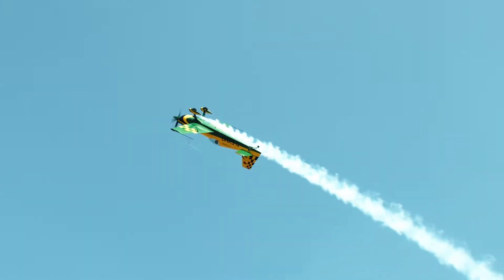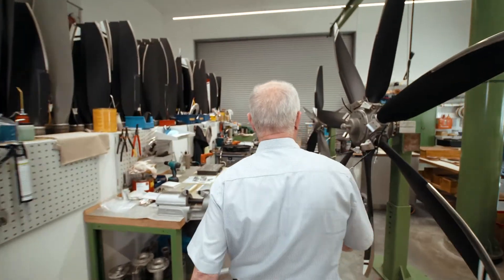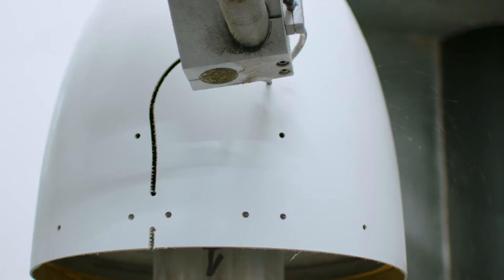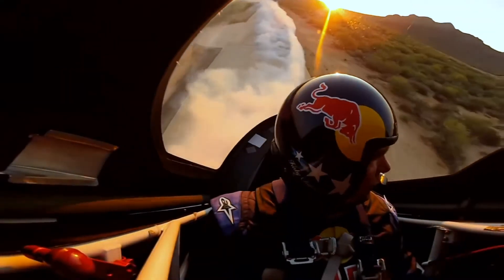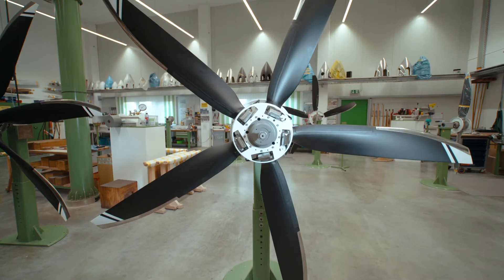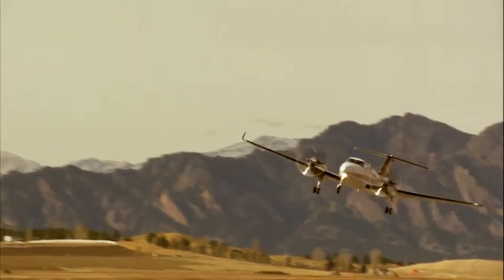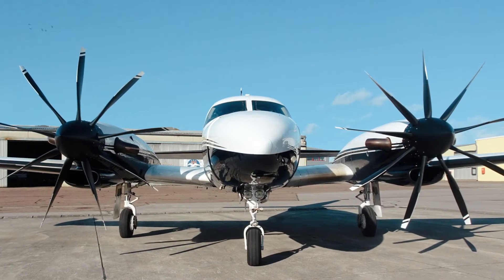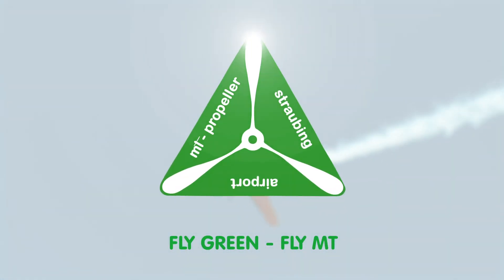MT Propeller-Newest in Propeller Technology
BLR Aerospace is proud to partner with the world class engineers at MT-Propeller to bring you the 5 bladed Whisper Prop for the King Air series.

MT-Propeller,  intelligent designs made with passion.